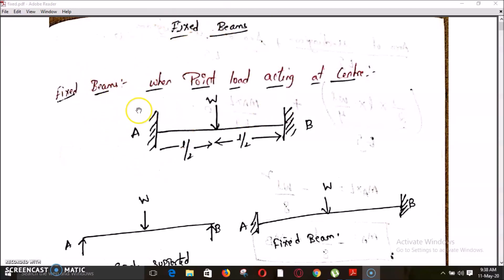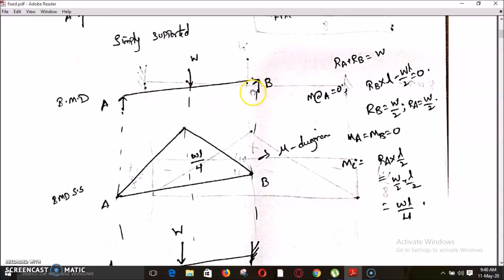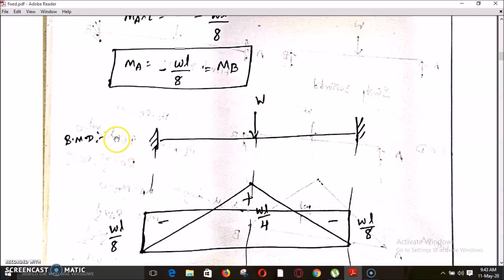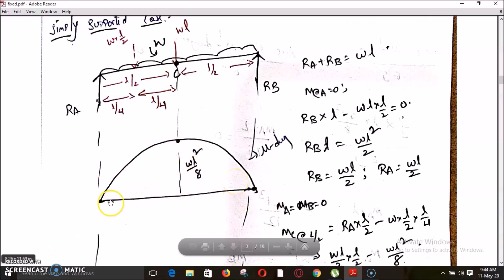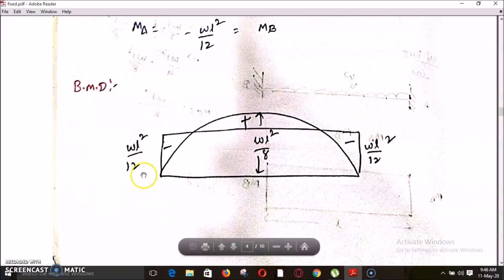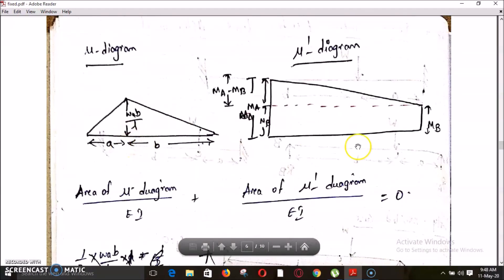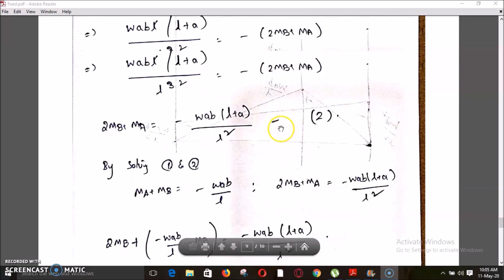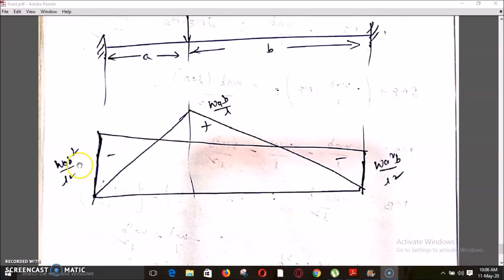fixed beams part 1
This lecture consists of analysis of fixed beams with different types of loading conditions.